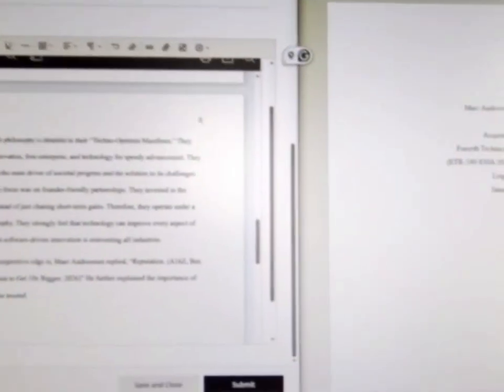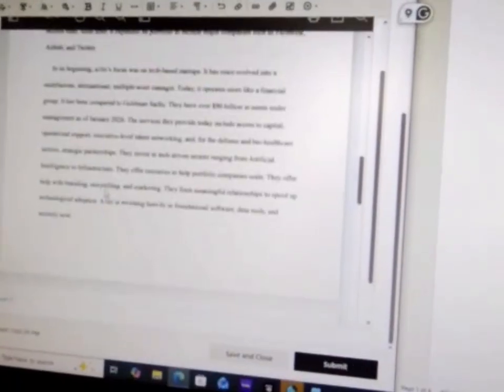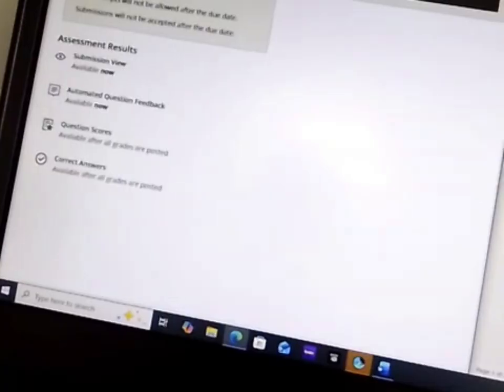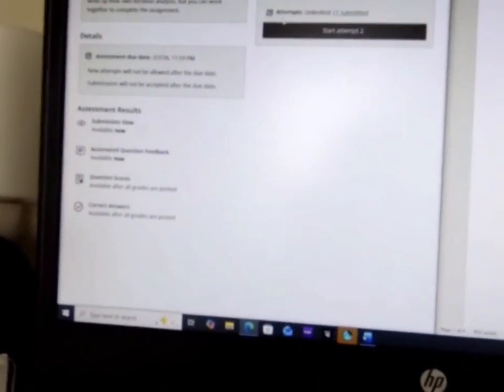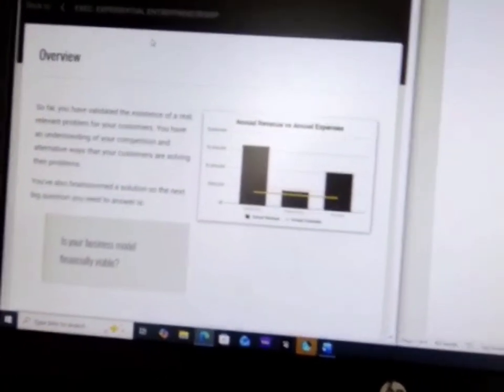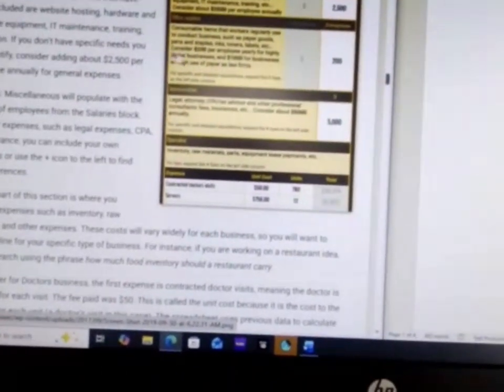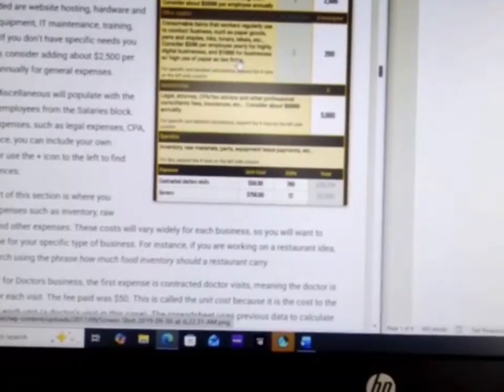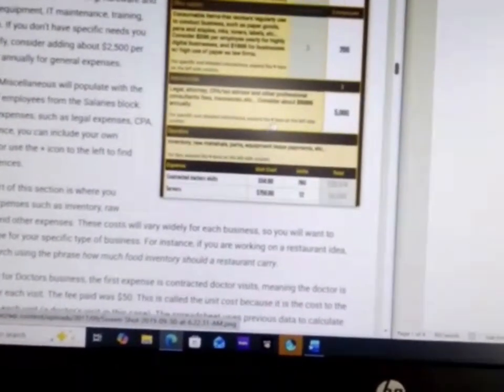ENOUGH ABOUT THE SNOW, y'all‼️ Back to business.